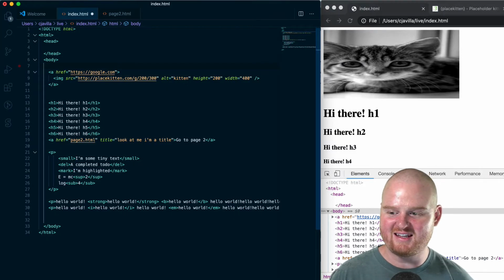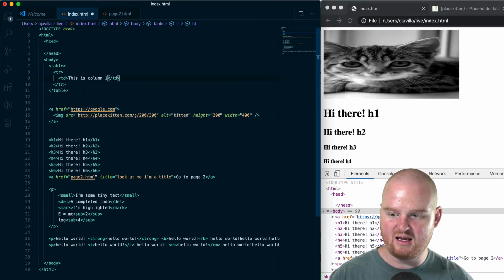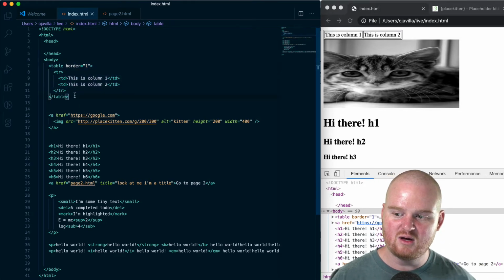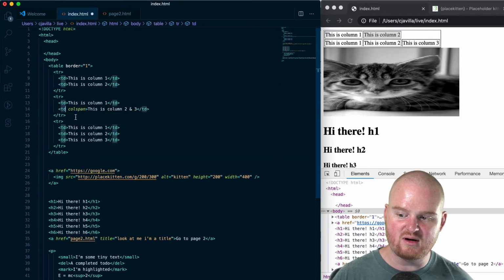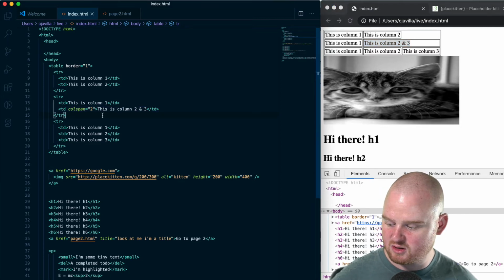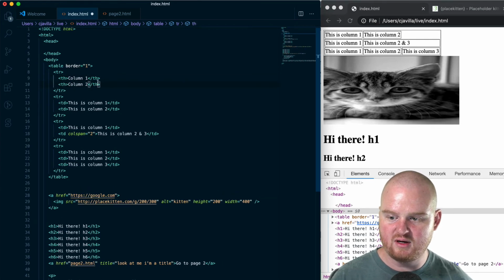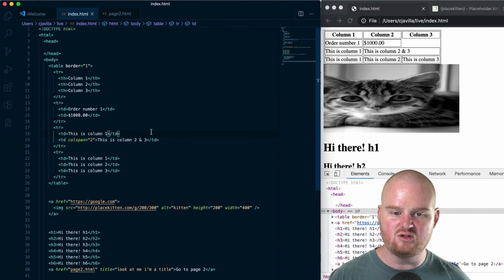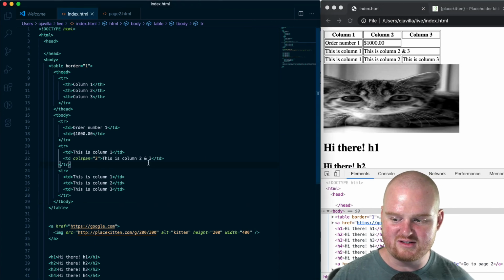HTML: table, tr, td